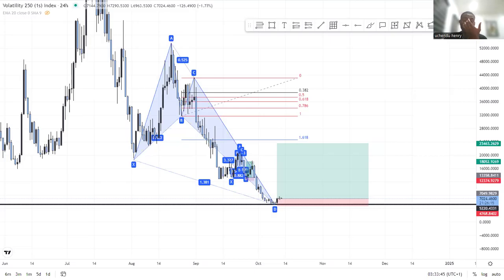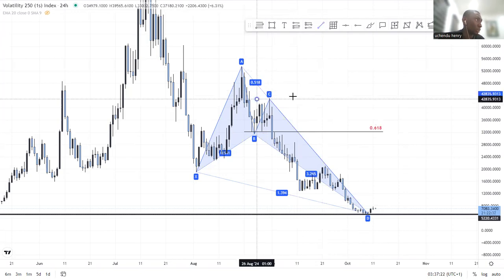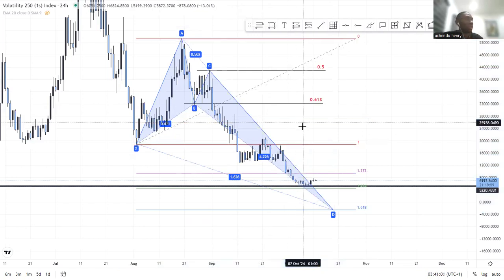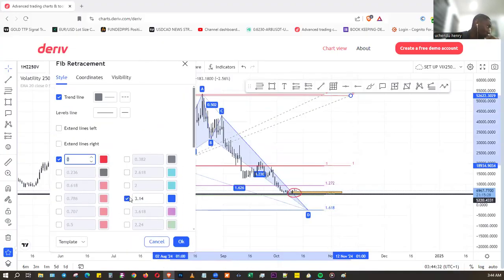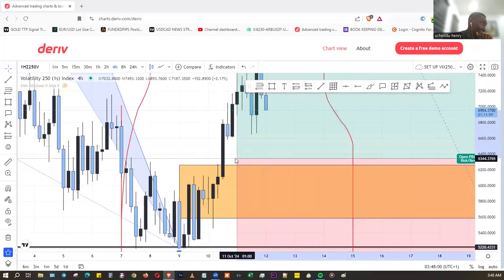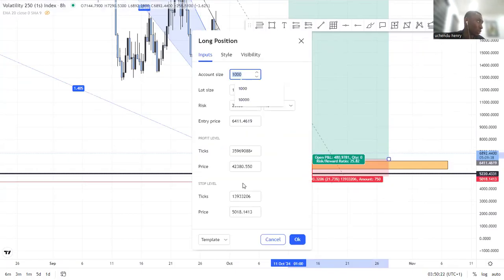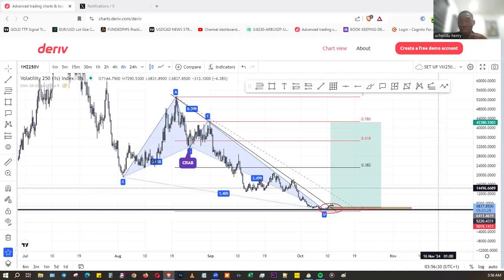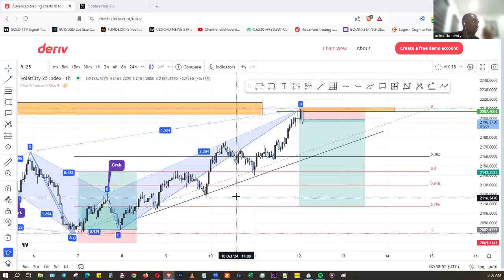HM ANALYSIS ON VIX250 1S AND VIX 25 INDEX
My goal for the next two years is to build a community of like-minded traders who can confidently analyze and profitably trade the financial market for a lifetime.

If you want to join our trading community and learn all of these and many more for almost FREE...sign up